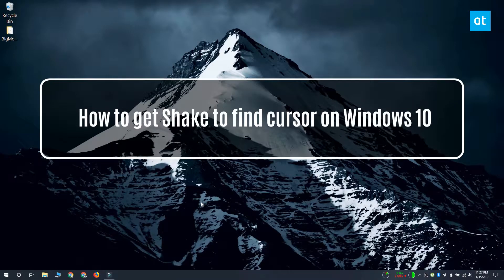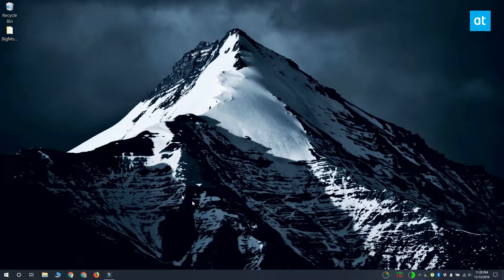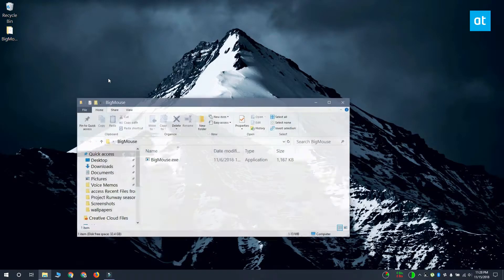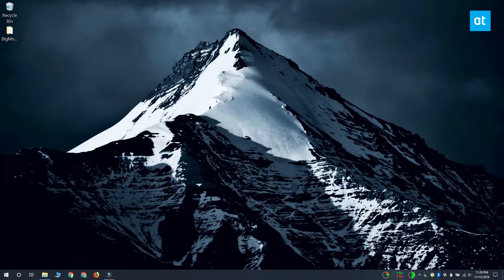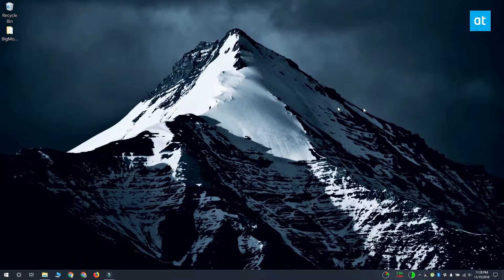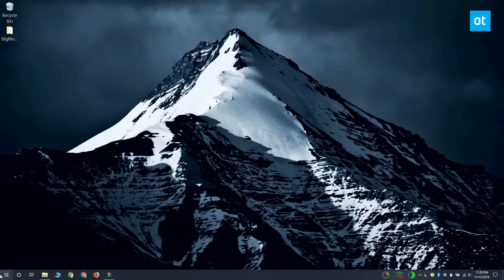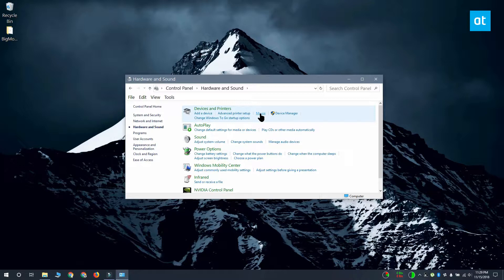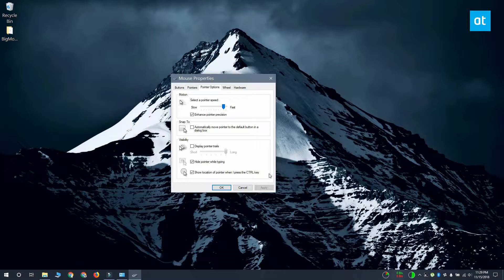How to get Shake to find cursor on Windows 10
macOs has a feature where if you jiggle your mouse, the cursor will enlarge on your screen. It makes it easy to find the cursor if you often lose it on your screen. If you’re using multiple displays, it’s all the more useful. Windows 10 does have something like this but you have to turn to the keyboard to find your mouse and so, it’s not as easy to use. Here’s how you can get Shake to find cursor on Windows 10.